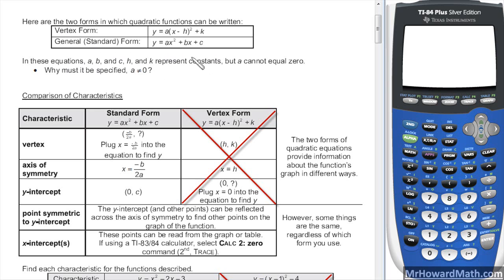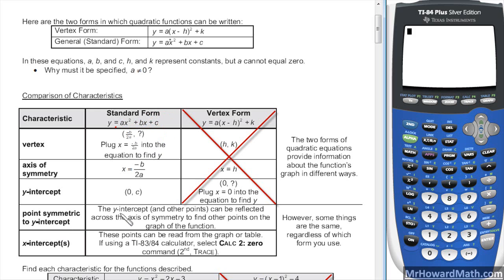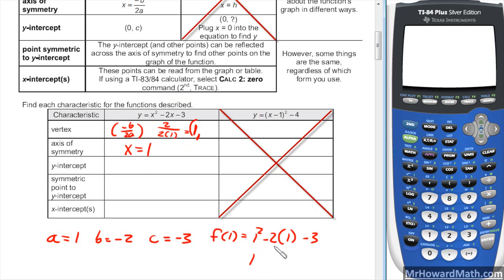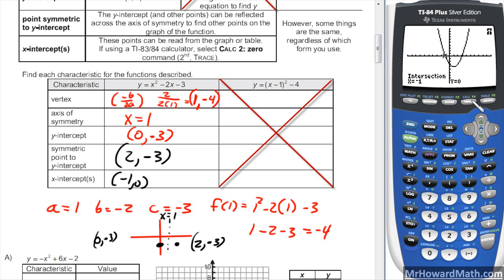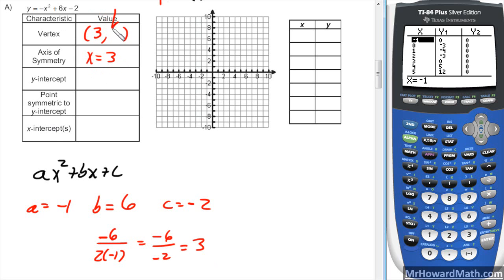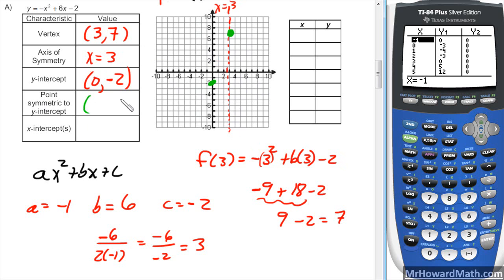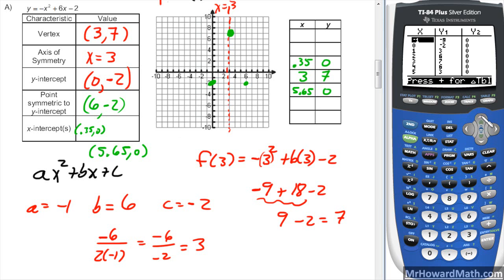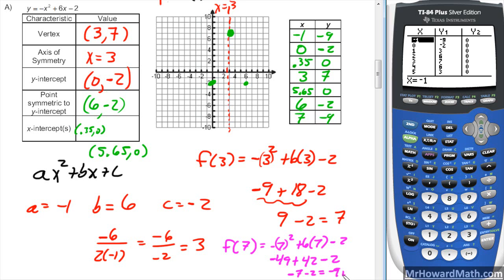Standard Form Characteristics of Quadratics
We discuss the standard form of quadratic functions and identify the major components (vertex, x-intercepts, y-intercept, axis of symmetry) using this form. We then make a table of points and sketch the graph.